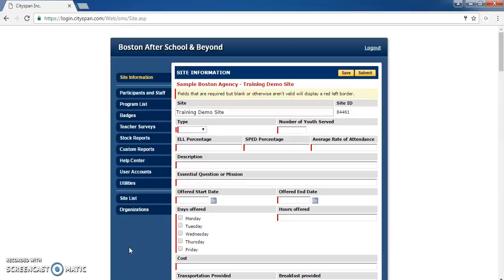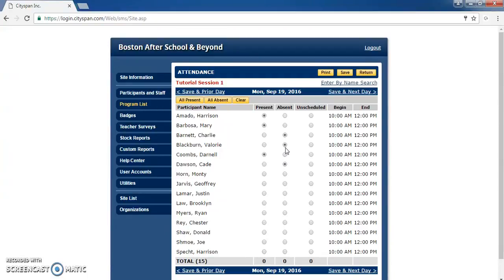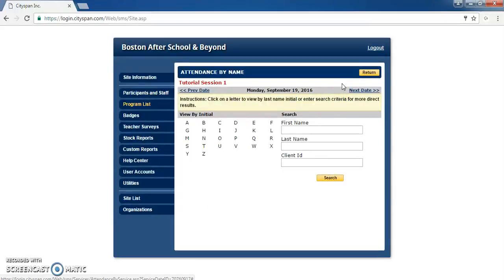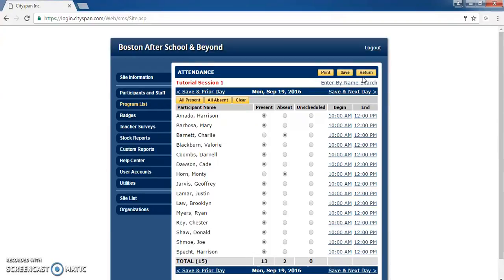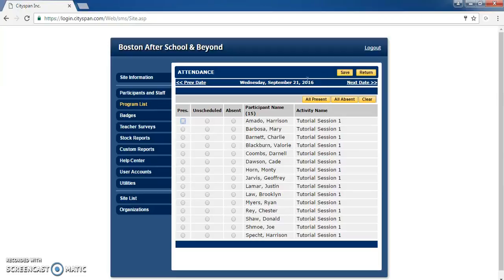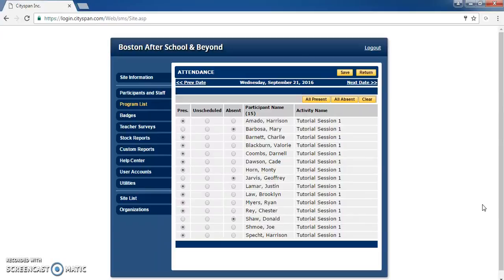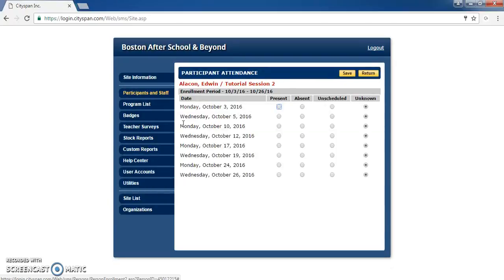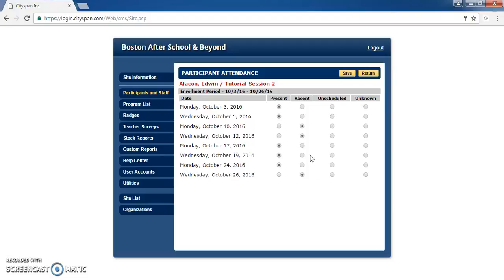Attendance Three Ways Tutorial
Tutorial on three different ways to track attendance in YouthServices.